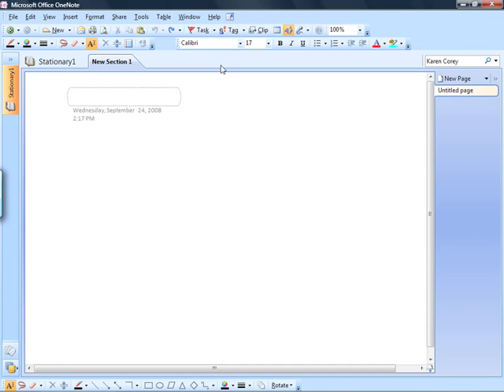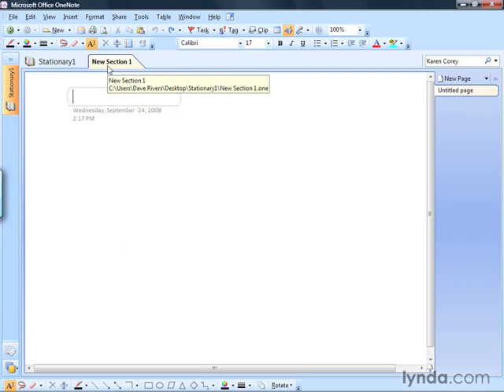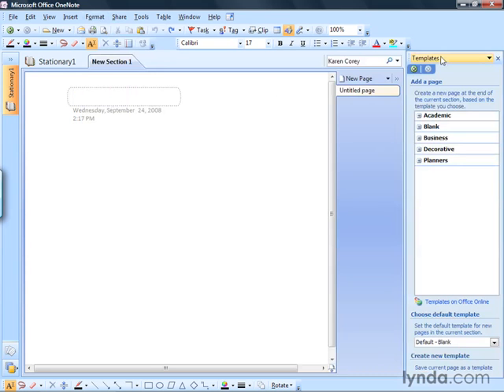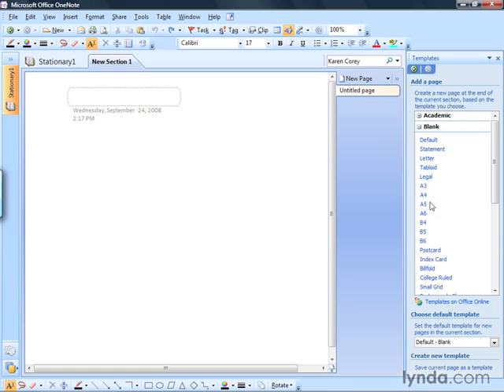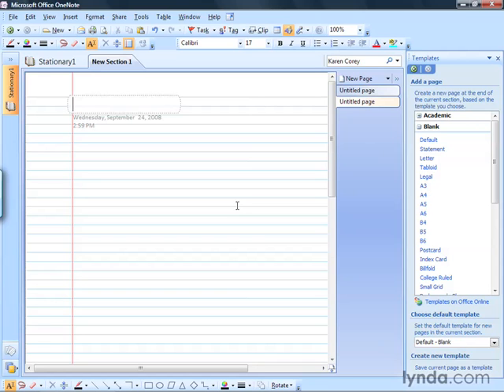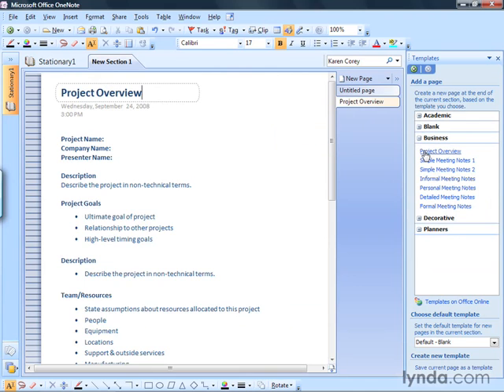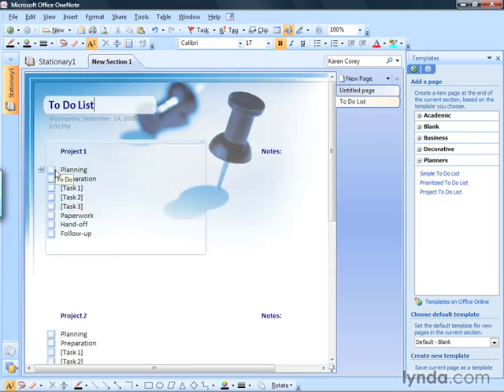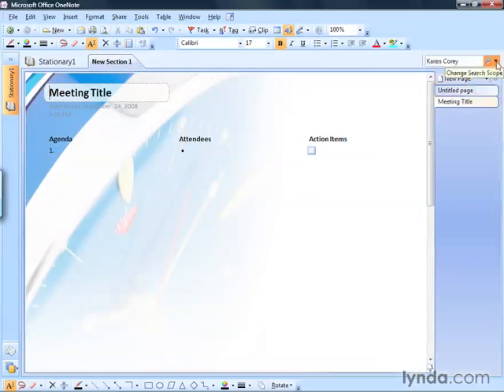0701 Using templates.mov